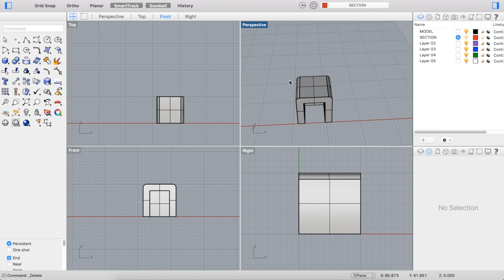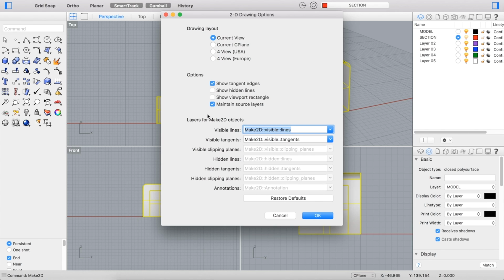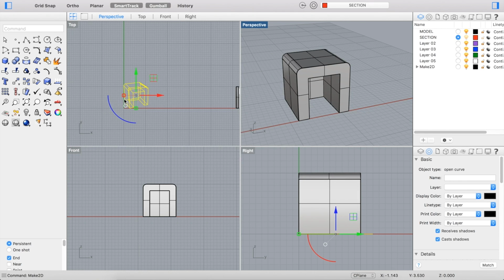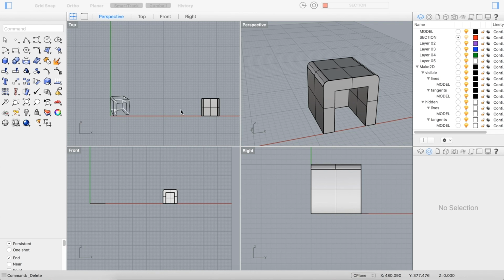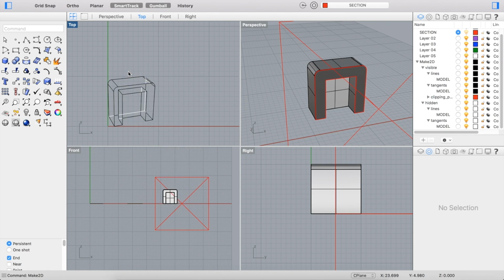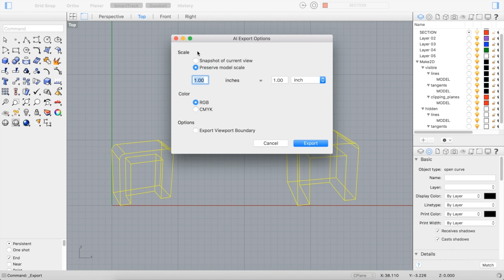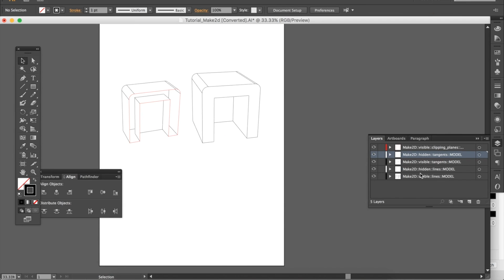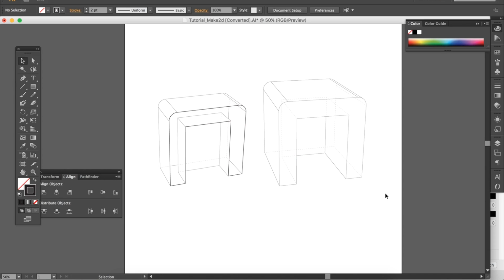RHINO SECTION TOOLS Part 2: Make2D & Export